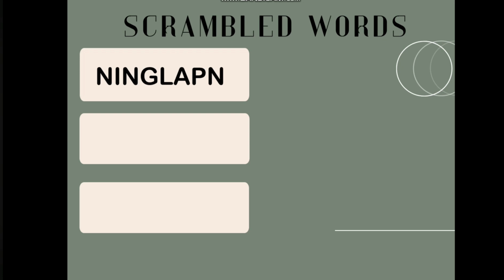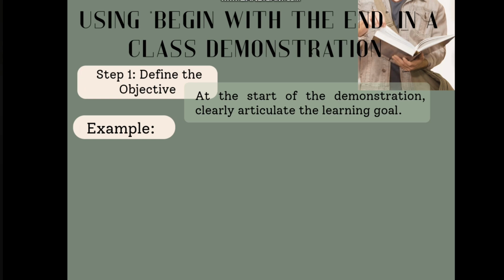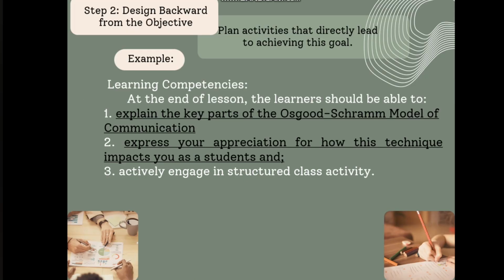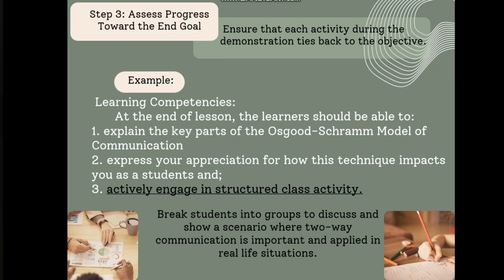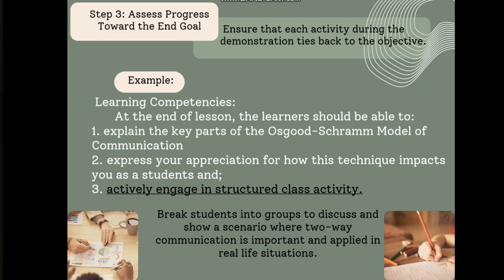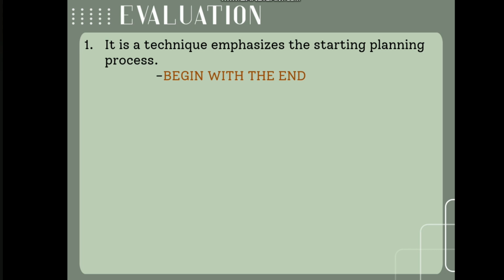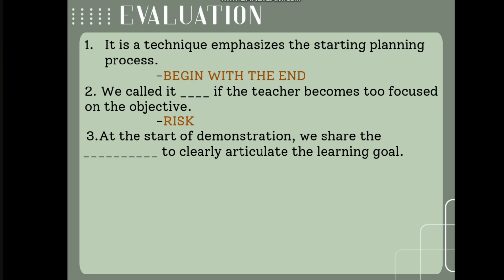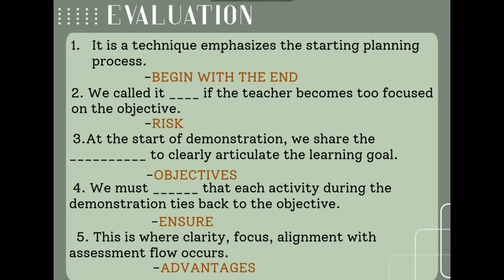TLAC #16 - Begin With The End